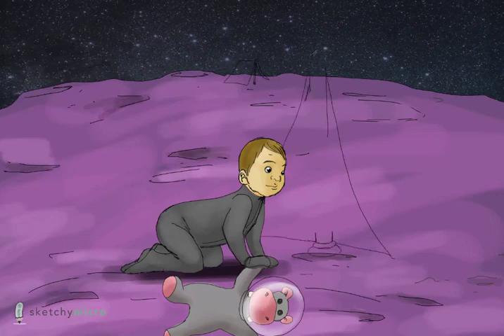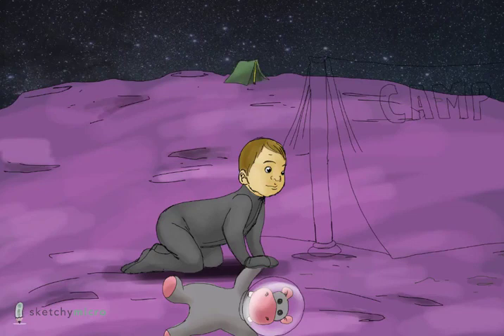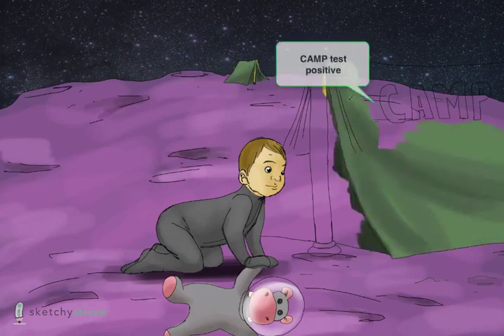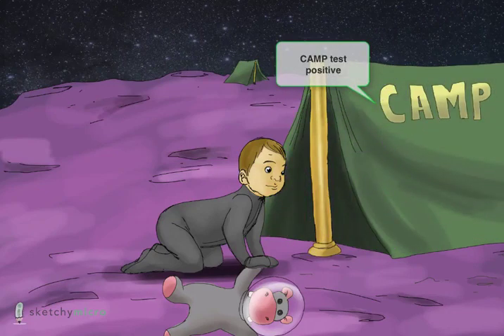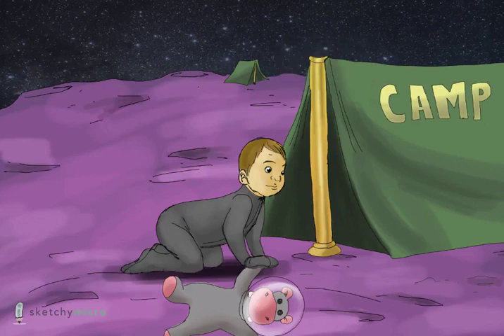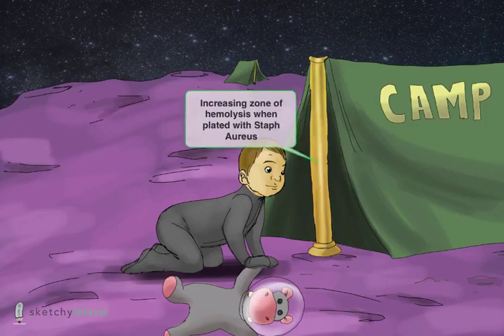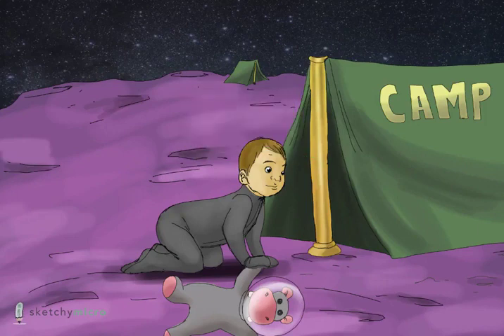Gram positive cocci(3)